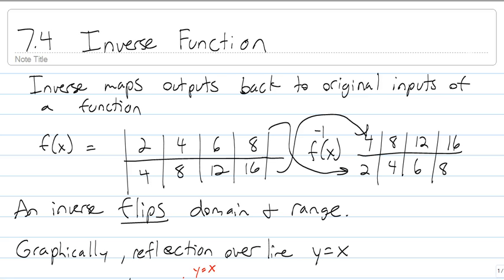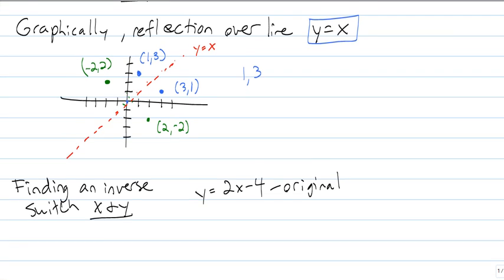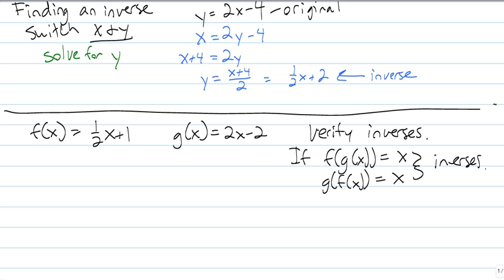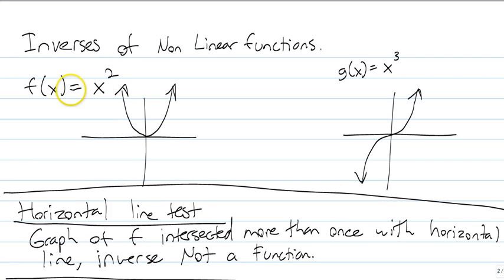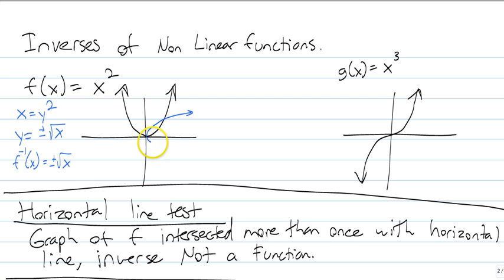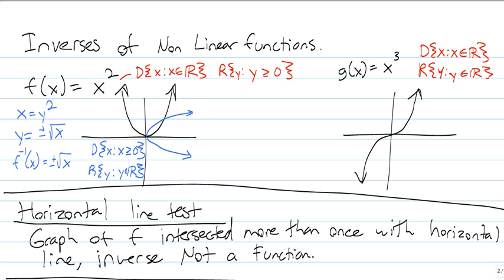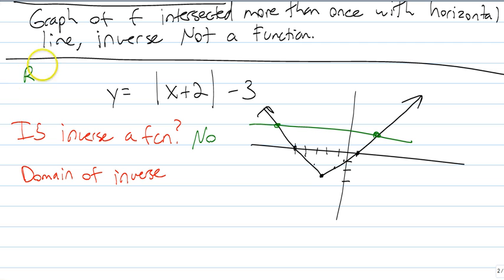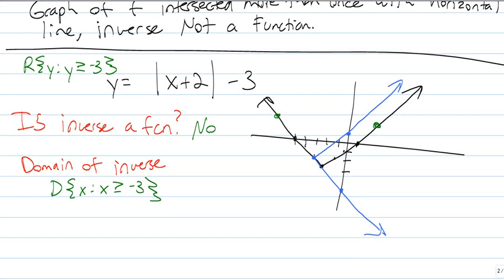HA2 Ch 7 Day 8 video inverses.mp4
Video on inverses of functions